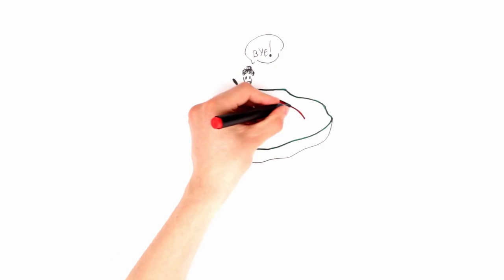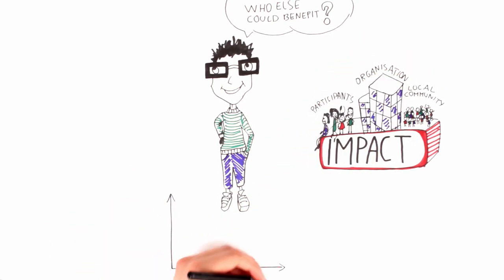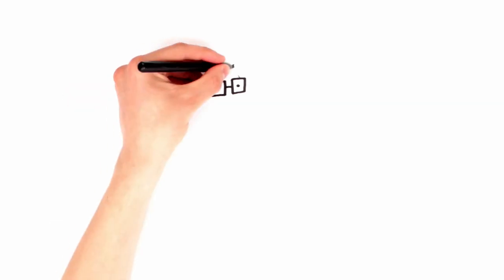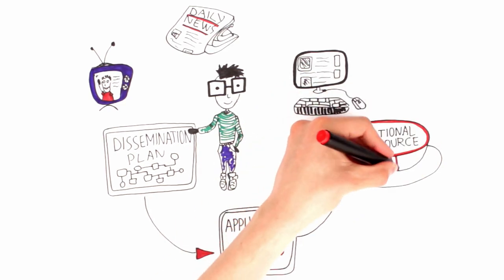4.4 Explore the Major Quality Demands of Youth Workers' Mobility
This video is part of the Massive Open Online Course (MOOC) about Erasmus+ Funding Opportunities for Youth.

This MOOC is coordinated by SALTO-YOUTH Participation Resource Centre in cooperation with the National Agencies of Erasmus+ Youth in Action.

The course has been funded with the support of the Erasmus+ Youth in Action Programme The course content reflects the views of the authors, and SALTO Youth Participation RC and the European Commission cannot be held responsible for any use which may be made of the information contained therein.